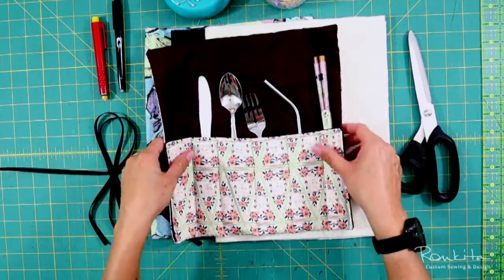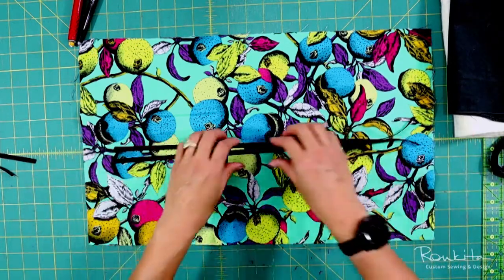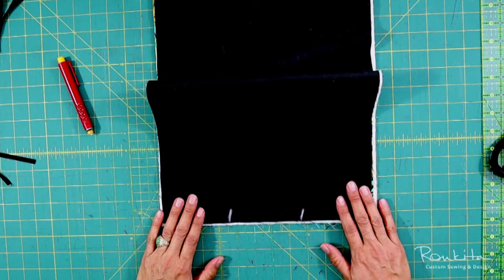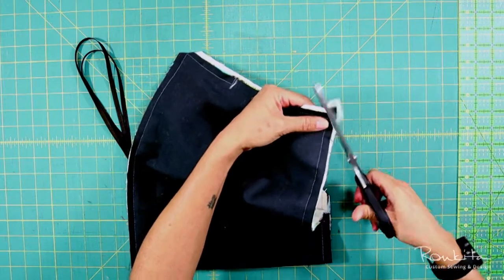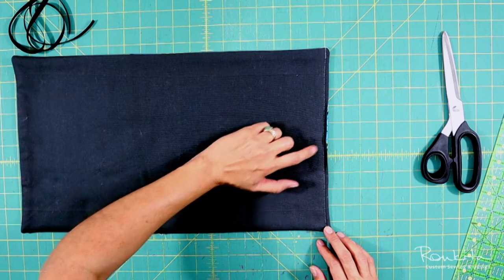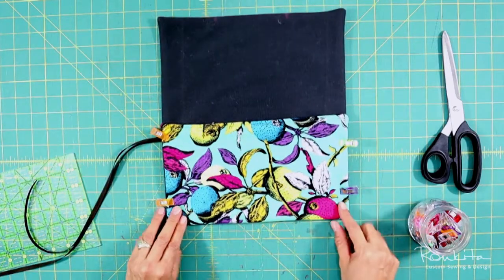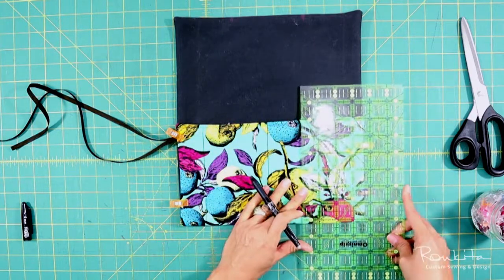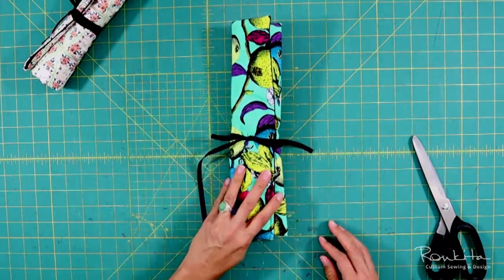How to Make a Utensil Wrap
In this sewing tutorial I'll show you how to make a utensil wrap. Sustainability and reducing waste is an important part of our business and personal lives, and carrying utensils with us when we travel helps with this by not having to use disposable, single-use plastic utensils.

The final size of the utensil wrap I'm making in the video is about 11 inches wide with 6 inch pockets when unrolled but you can easily make yours larger or smaller depending on what you want to carry.

This is a beginner-level sewing project and you'll need these tools and supplies:

- Outer fabric
- Liner fabric
- Batting (optional)
- Ribbon
- Scissors or snips
- Pins or clips
- Ruler
- Chalk or fabric marker